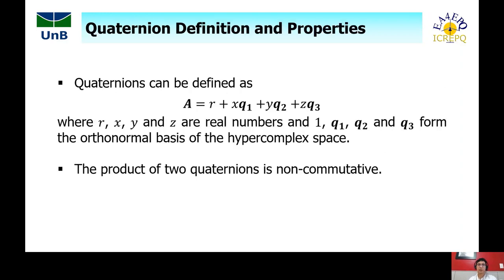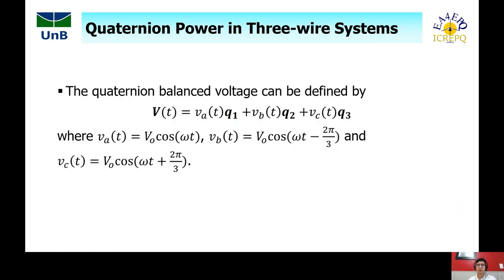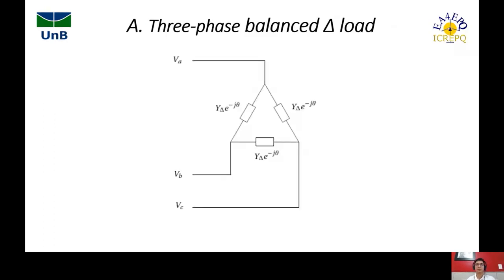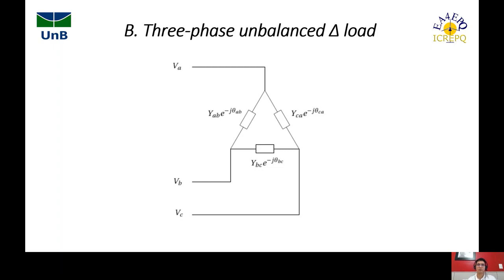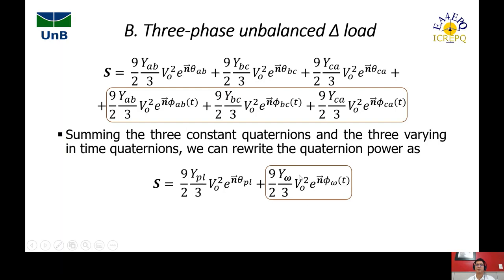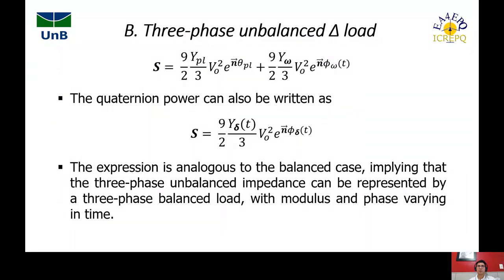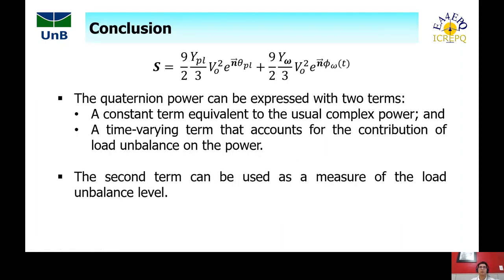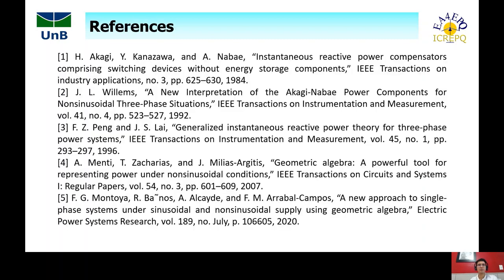327-21 komeno Three phase Quaternion Power in Three wire Systems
André S. F. Komeno, Anésio L. F. Filho, João Y. Ishihara, Victor P. Brasil
Department of Electrical Engineering, University of Brasilia. Brazil

Title:
Three-phase Quaternion Power in Three-wire Systems

Abstract:
Instantaneous power theory has a central role in power systems analysis. Among mathematical settings used for the development of this theory, quaternion algebra has been used for describing electrical variables in recent works. In this context, this paper aims to describe three-phase power in a quaternion framework. We analyze quaternion power for balanced and unbalanced delta loads, comparing the expressions obtained to the usual expressions of complex power. The quaternion power expression obtained also makes it natural to introduce a decomposition of the unbalanced load in terms of a balanced component and an unbalanced load with null average power. It is also shown that delta unbalanced loads are equivalent to time-varying balanced loads. The results obtained extend the power systems theory in the quaternion domain and emphasize the advantages of using this framework.